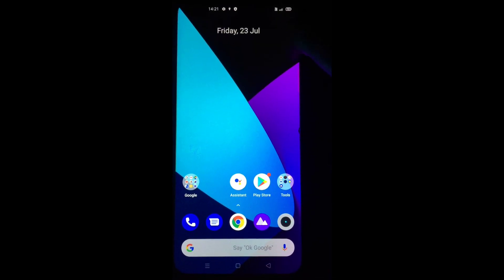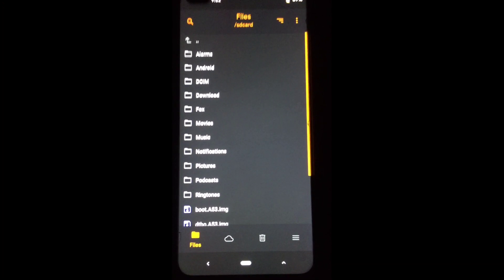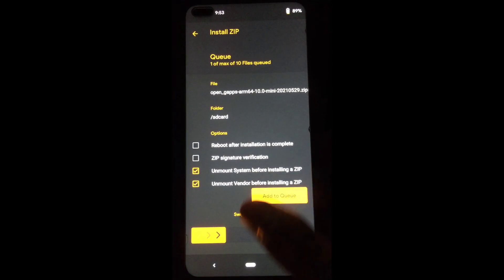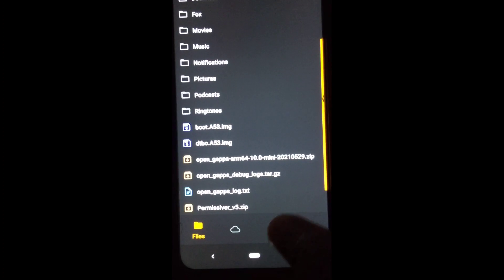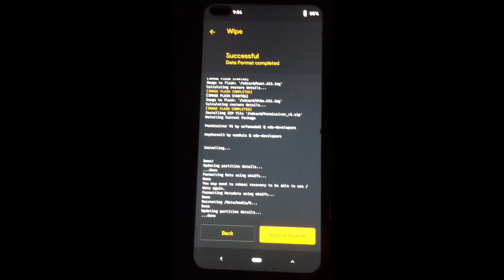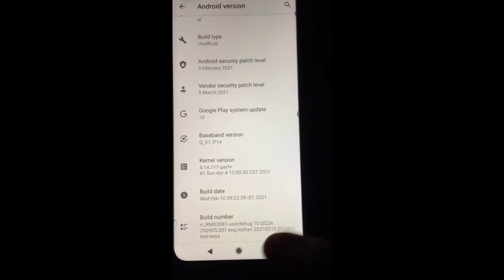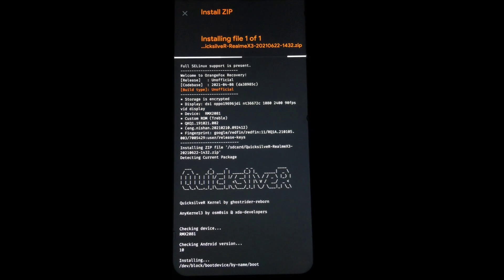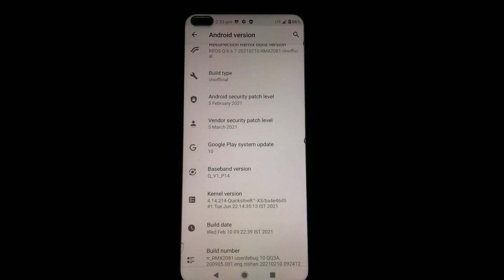Custom Rom for Realme X3 / Resurrection Remix Os with Custom Kernel / Ultra performance 90 Fps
Hello guys welcome back to our new yt video, in today's video i m showing u how to install Resurrection Remix Os with QuickSilver custom Kernel in Realme X3 and Superzoom 🙂🙂

I forgot to add battery percentage at end :-

Battery drops 90 % to 13 %  After 2 hrs and 24 mins of gaming in 90 fps

Here all the process step by step:-

1) Flash Resurrection Remix Os rom file from custom recovery

download (Arm 64, A10 mini)

6) Format data and reboot system

7) Reboot again in ofox recovery and flash Quicksilver custom kernel ,

8) Wipe caches and reboot system

And also guys check some previous video👇👇

How to unlock bootloader and downgrade from rui 2.0 to 1.0 and install custom recovery and custom rom in Realme X3 / Sz

And a big thanks to all developers for their hard work ☺️